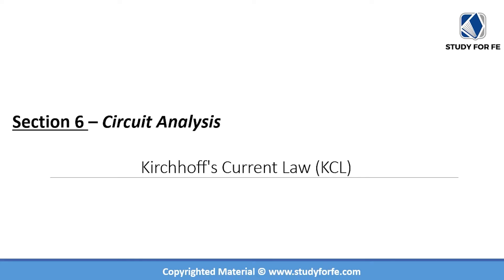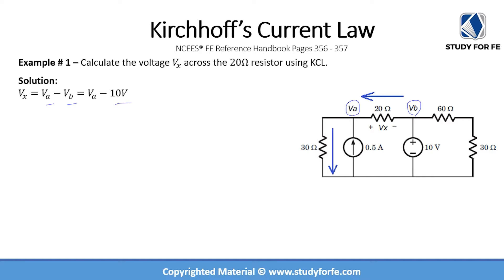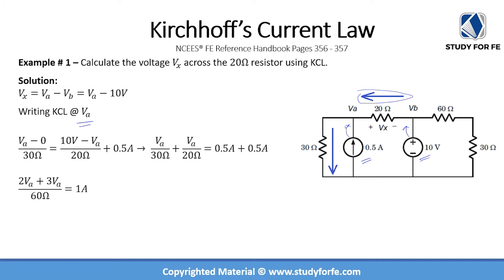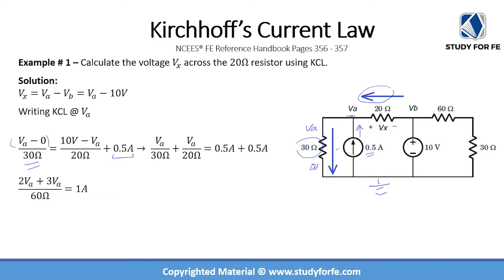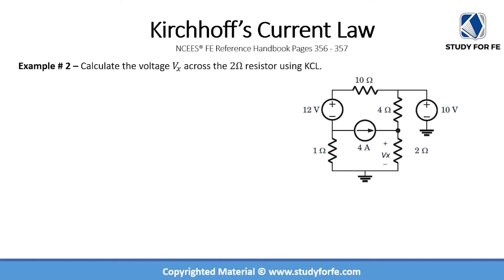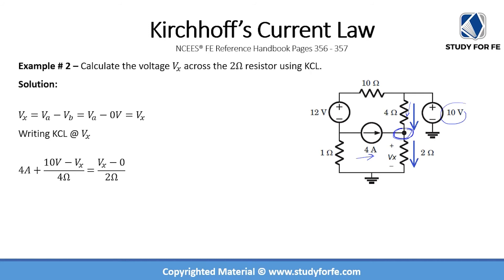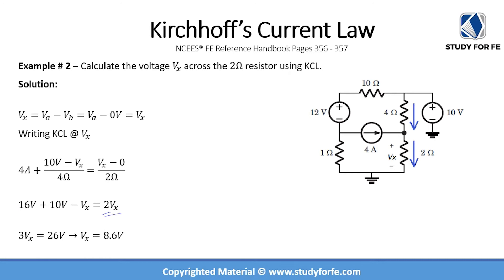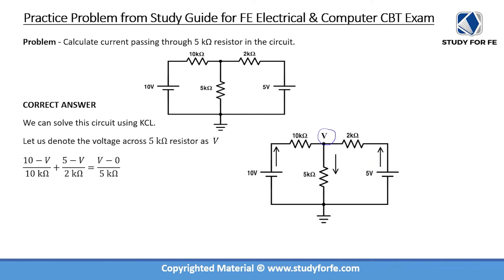FE Electrical and Computer | Circuit Analysis: Kirchhoff's Current Law (KCL)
Welcome to this free preview from my on-demand FE Electrical and Computer Exam preparation course! In this video, we dive into Kirchhoff’s Current Law (KCL), a key concept in circuit analysis that helps solve any circuit with ease. You'll learn how to apply KCL to practical problems, avoid common mistakes, and explore its relationship with Ohm's Law and Kirchhoff’s Voltage Law (KVL). Whether you're preparing for the FE Electrical exam or looking to strengthen your fundamentals in electrical engineering, this lecture provides step-by-step solutions to real exam-style problems. Don't forget to check out the full course with over 150 lectures and a bonus full-length computer-simulated practice exam!

Key Topics Covered:

Kirchhoff’s Current Law (KCL) explained
Solving circuits using KCL
Voltage across resistors and KCL practice problems
Current Divider Rule
How to avoid common mistakes with KCL application